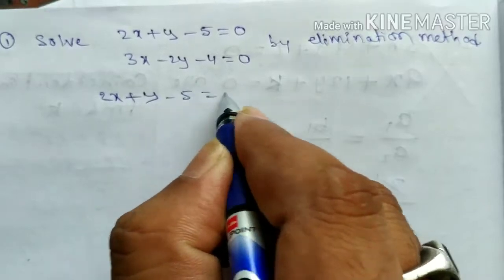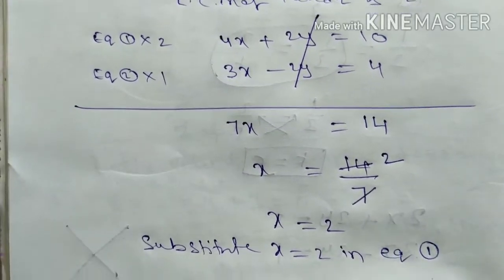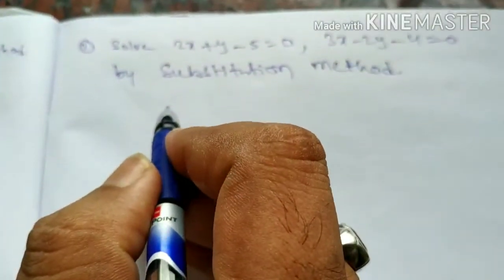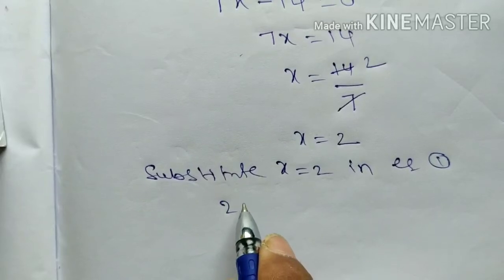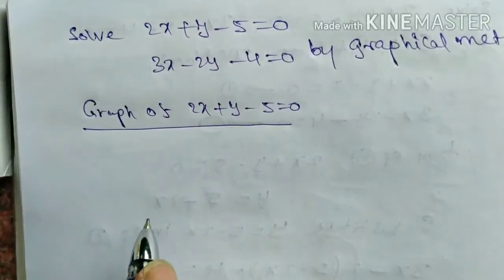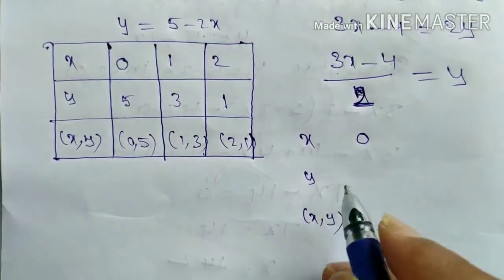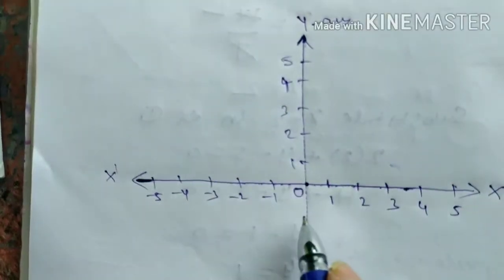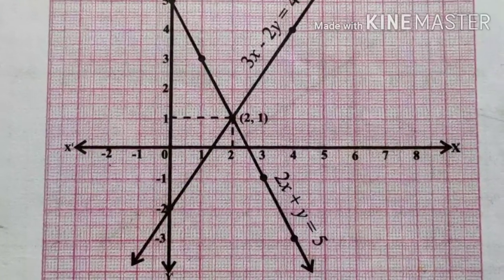THE PAIR OF LINEAR EQUATIONS Class 10 /METHODS OF SOLVING /ELIMINATION,SUBSTITUTION AND GRAPHICAL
Linear equations solving methods
1.Elimination
2.Substitution
3.Graphical methods